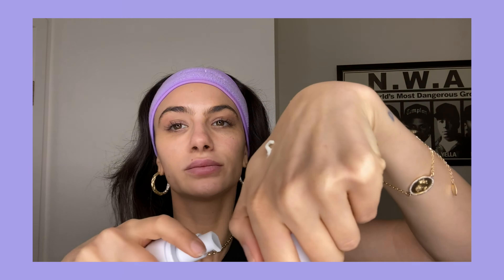My Honest Thoughts & Experience With Curology SKINCARE - WATCH Before You Buy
In this video I share my current skincare routine with Curology & how it's affected my skin the past 3 months.

Get the first month for only $4.95 to cover shipping & handling